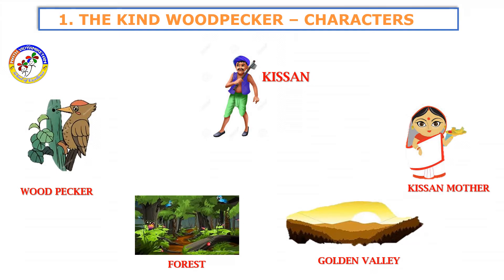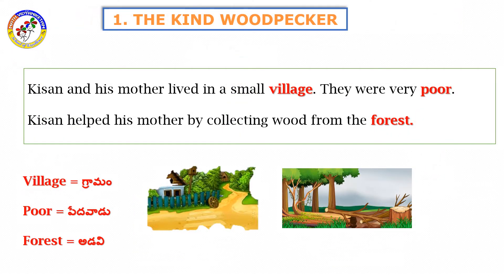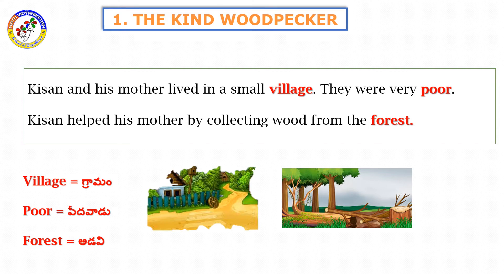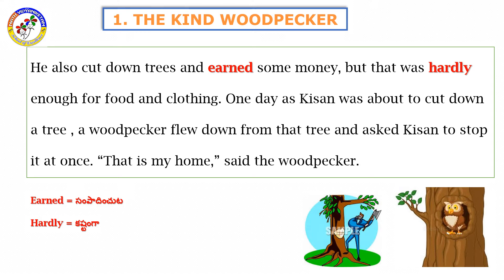English The kind woodpecker IVstd Day 1